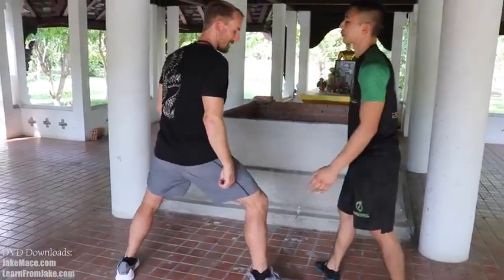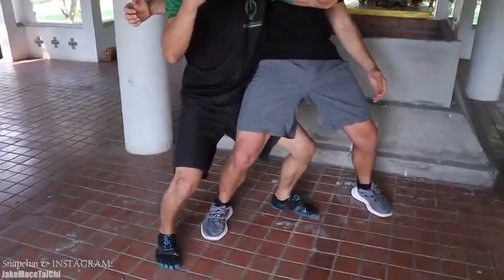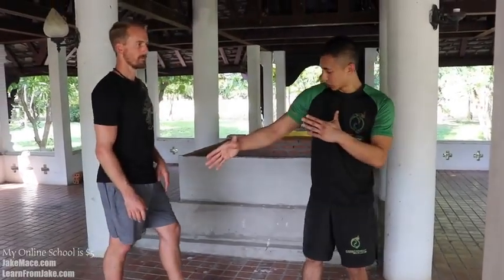Kumfu trying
Kumfu kumfu